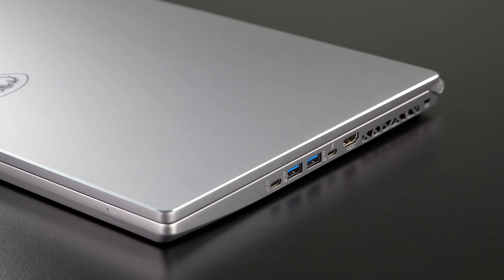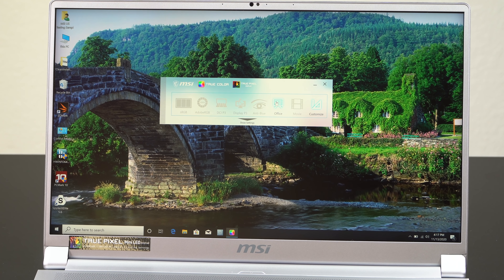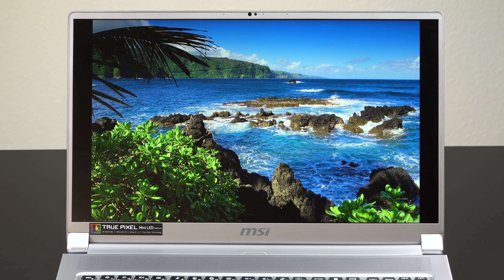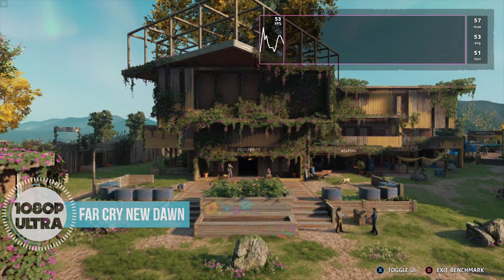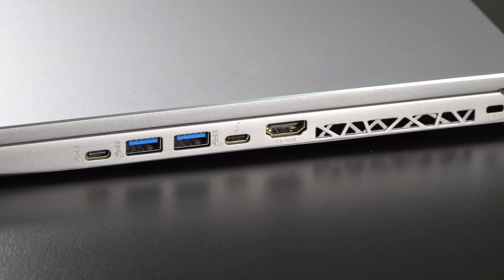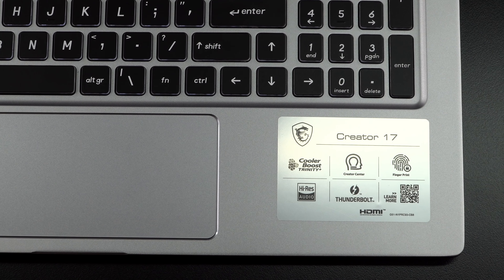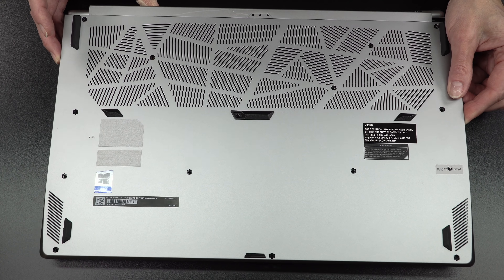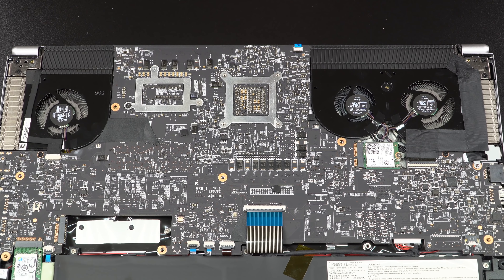MSI Creator 17 Review - Laptop with a Mini LED Display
Lisa Gade reviews the MSI Creator 17, a 17.3” mobile workstation and laptop for creatives with an optional mini LED 4K display. The silver aluminum clad Creator 17 is in some ways a reinvented MSI GE75 Raider with more staid looks, a white backlit keyboard and your choice of a full HD IPS 144Hz display, IPS 4K wide gamut and 4K mini LED HDR 1000 wide gamut displays. The laptop is available with a range of NVIDIA dedicated graphics with Optimus, ranging from an RTX 2060 to the RTX 2080 Super Max-Q in our unit. It has an Intel Core i7-10875H 8 core CPU, 2 M.2 NVMe SSD slots, up to 64GB DDR4 RAM, a fingerprint scanner and Windows Hello IR camera.